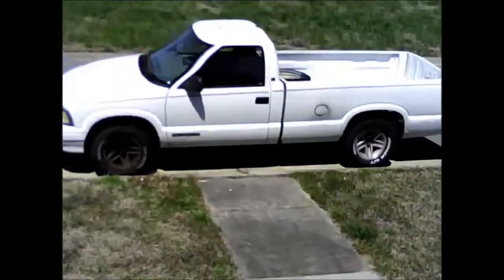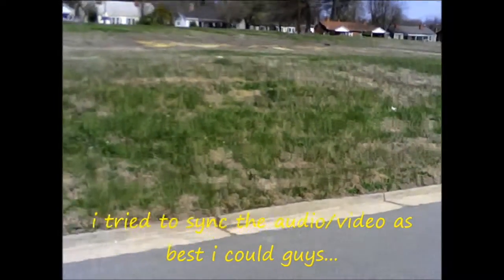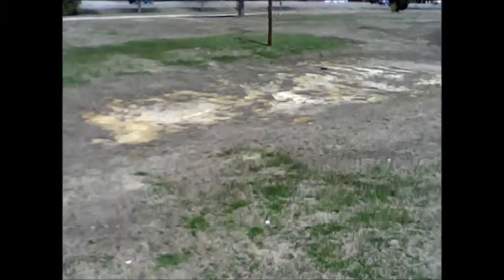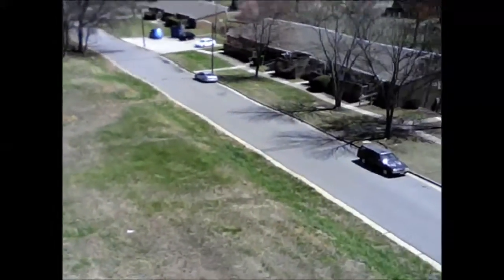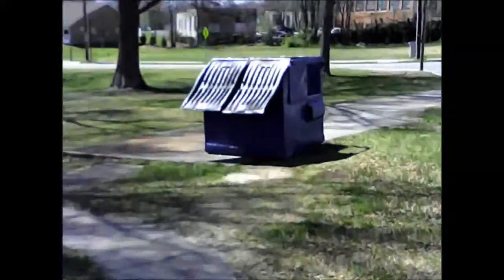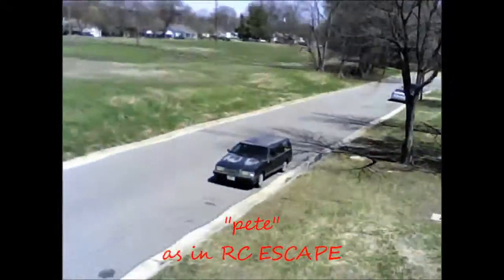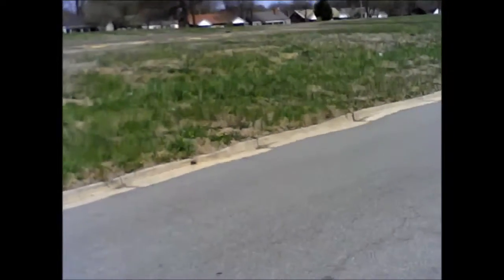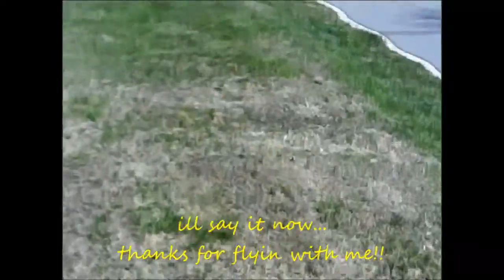hubsan h107c 3/31/18 footage/voiceover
here is some footage from the hubsan h107c.
i painstakingly added a voiceover for both parts...
very hard for me to properly sync voice to vid. took 8 tries on both parts and still not perfect...